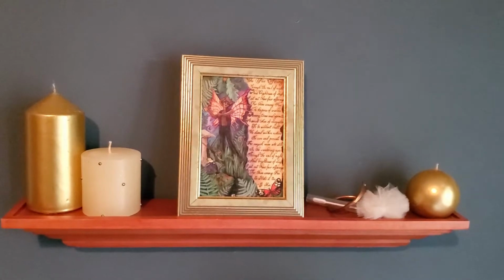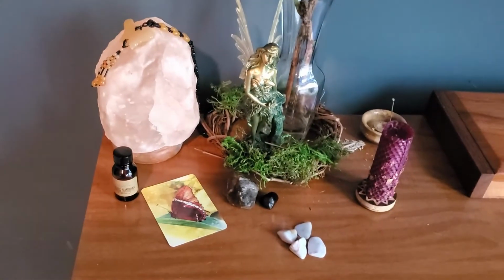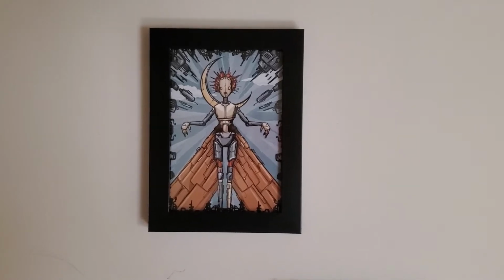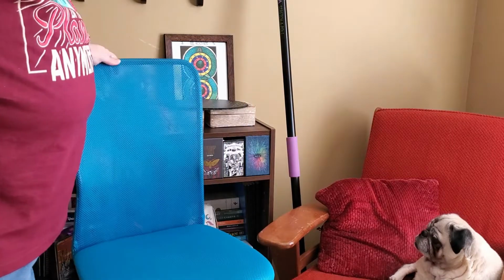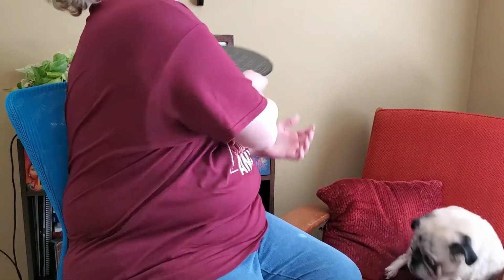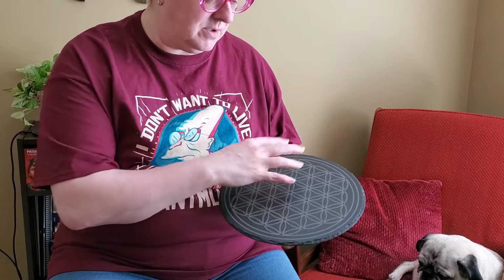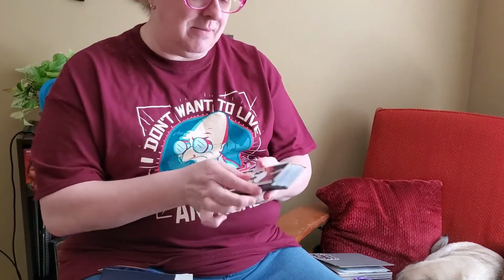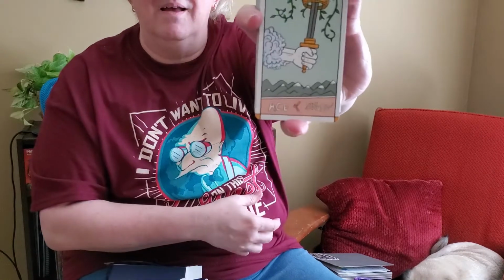Show and Tell: The Headless Episode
Ramblings about a few of my favorite things of late.  Some Tarot and crystal related and some completely random...